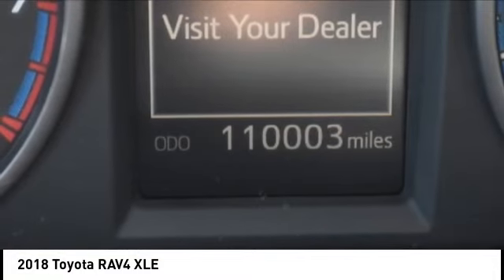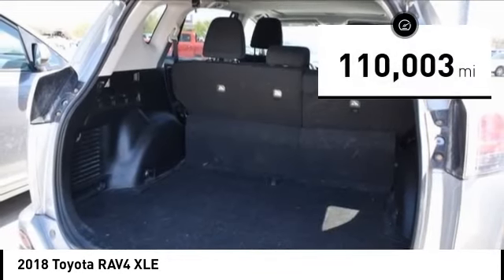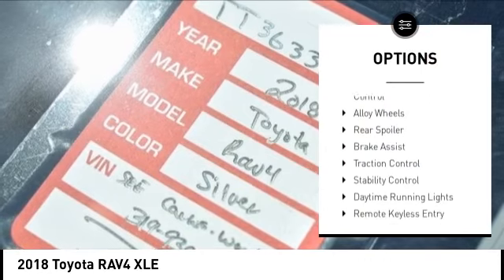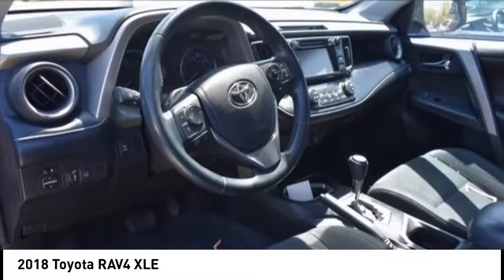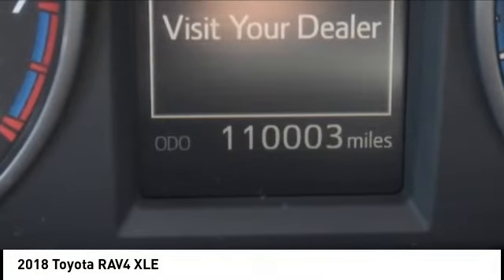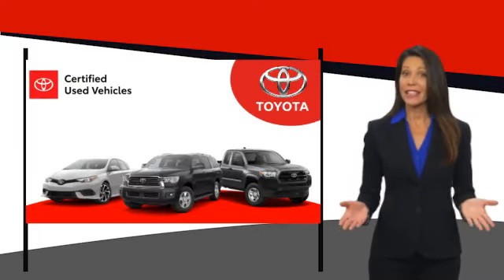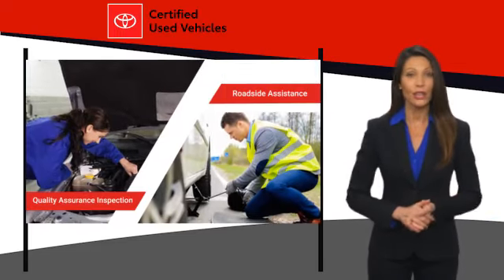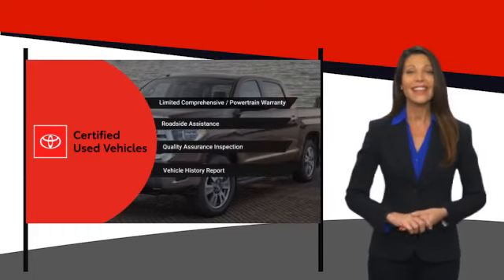2018 Toyota RAV4 Cedar Falls IA TT36332B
2018 Toyota RAV4 XLE